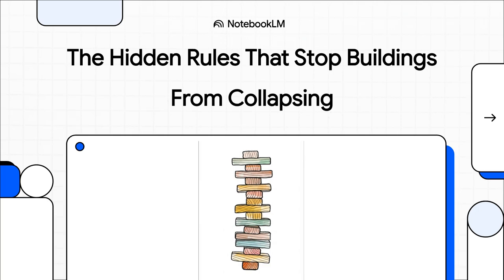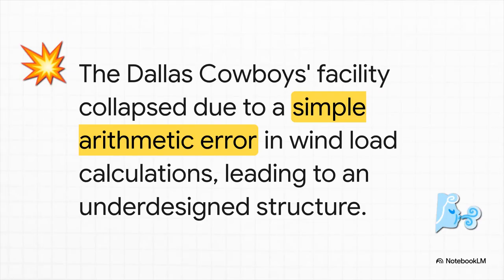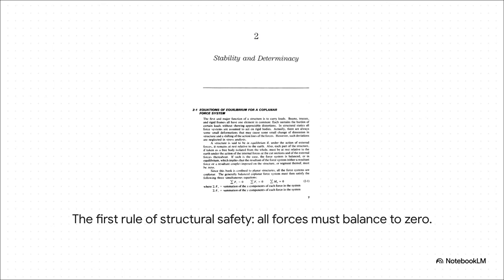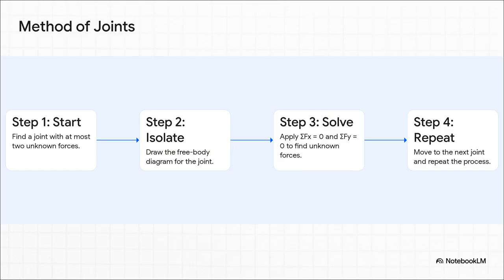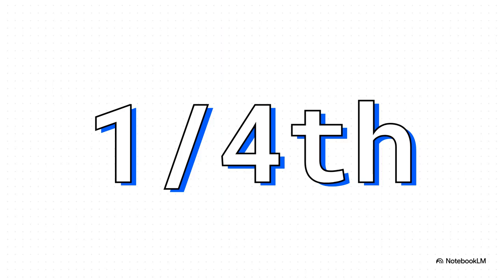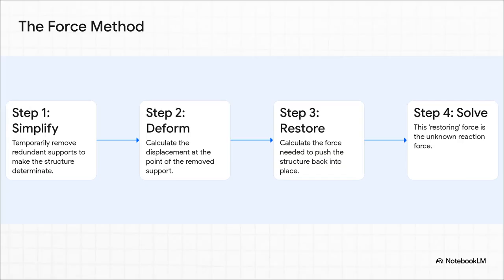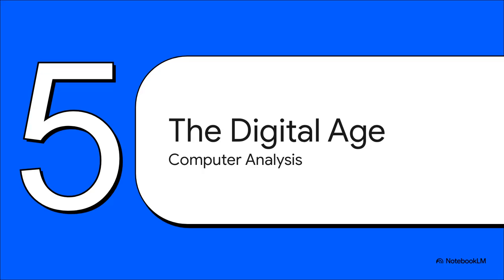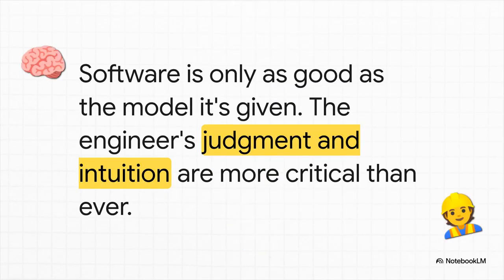建築不倒的隱藏邏輯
影片深入探討了結構分析的奧秘，這是一門確保建築物、橋樑等結構安全的工程學領域。它解釋了工程師如何透過理解和平衡作用於結構上的各種載重（如重力、風力）來防止倒塌，並強調了平衡作為結構穩定性的核心原則。影片進一步區分了兩種主要結構類型：靜定結構（可直接求解）和靜不定結構（更強固但需更複雜的方法求解），並介紹了處理後者所使用的力法和位移法，特別是位移法如何成為現代電腦輔助設計軟體的基礎。最終，影片強調了儘管有強大的軟體，但人類工程師的判斷力與創造力在確保結構安全方面仍然不可或缺。

影片中提供了英文字幕,為了方便瞭解語意,可以開啟自動翻譯中文字幕。
影片中提串聯了結構學基本的原理,方便更理解結構學中的計算原理。